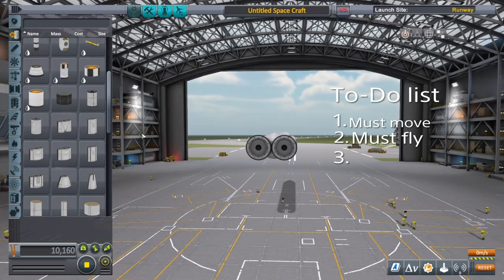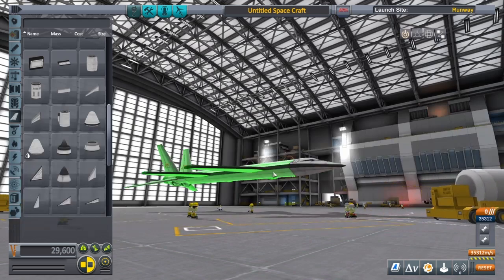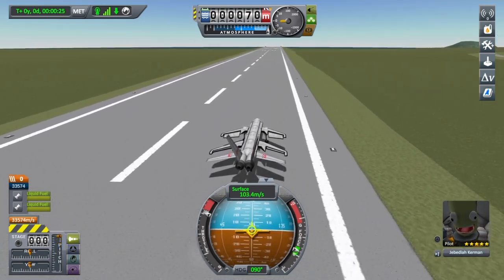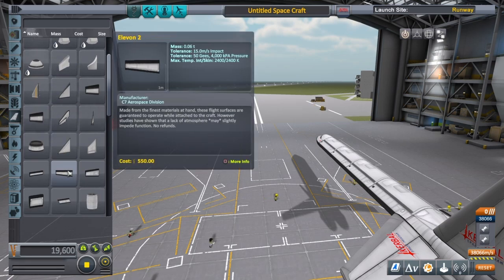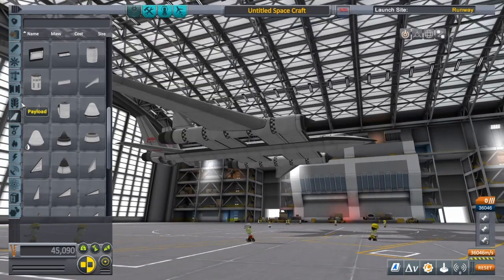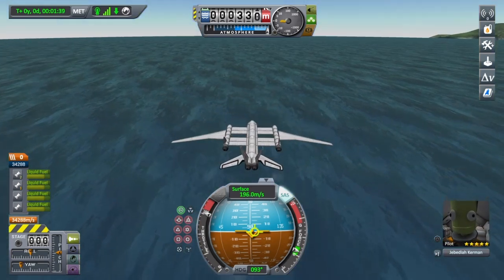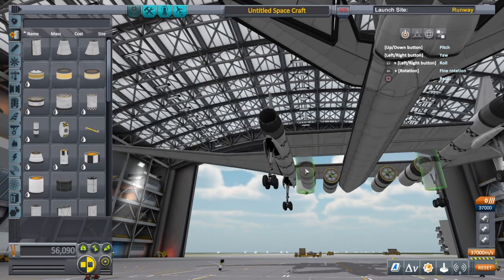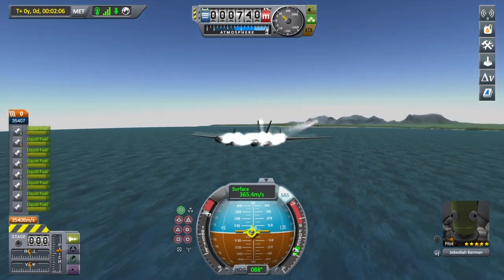Attempting to build a working plane in Kerbal Space Program